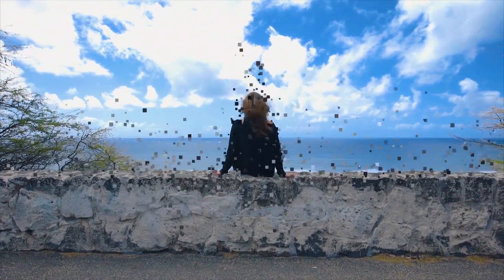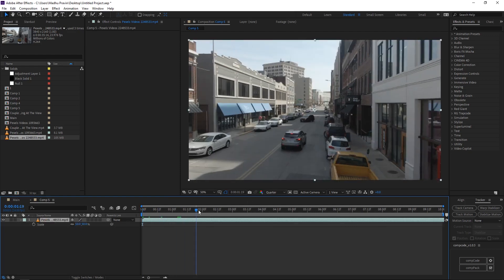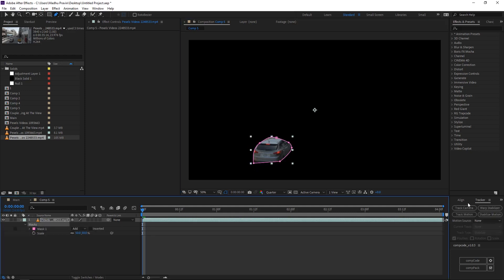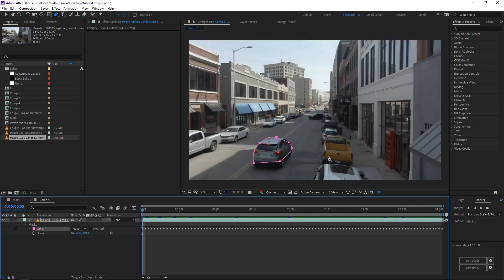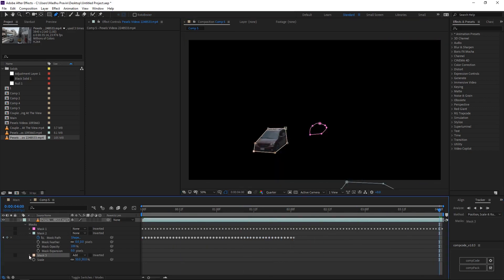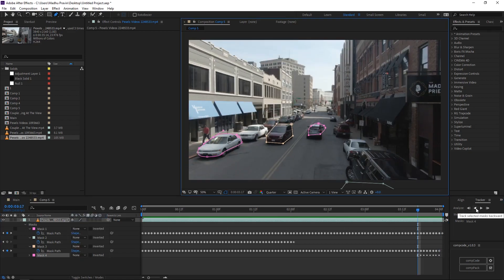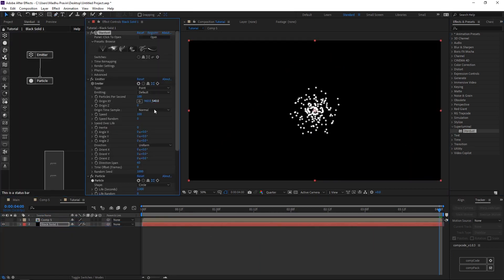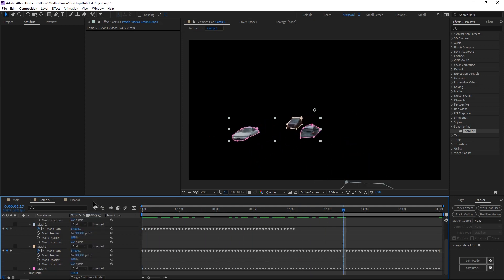Starsust After effects Tutorial - The Great Hack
Last week I saw the great hack trailer, in that trailer every objects and data are disappearing like particles.
It is nice, so I search online how they did it, they did it in 3d software…
oh my god why can't we try to do it in after effects, I thought we can do it in Stardust.
It is fairly simple to do that in after effects…